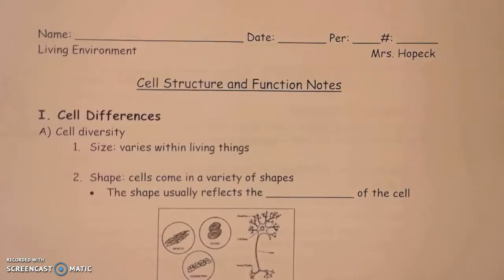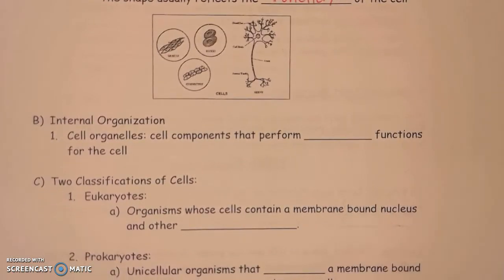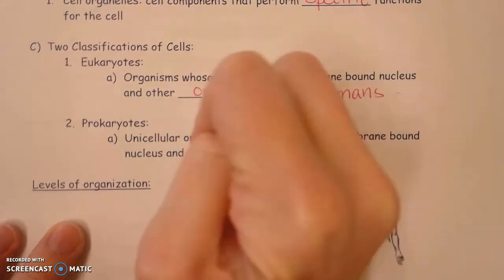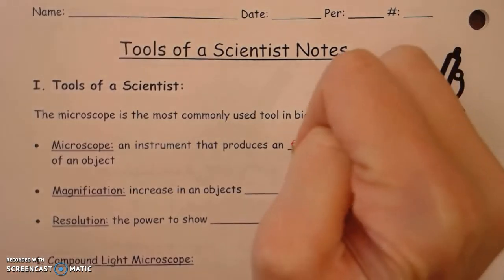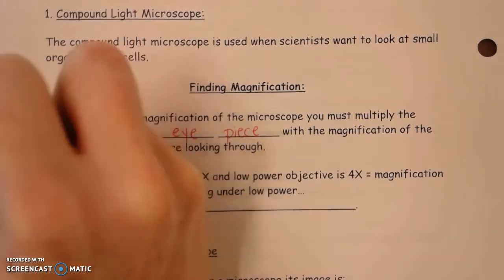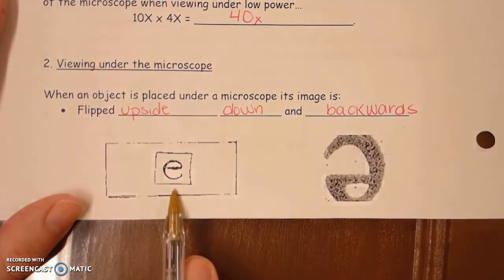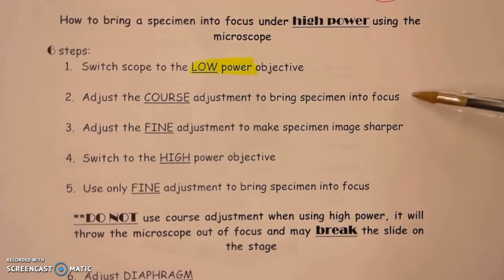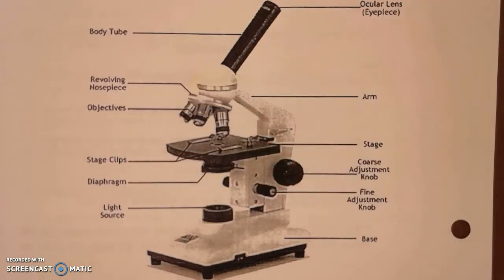Cell Structure and Function Notes